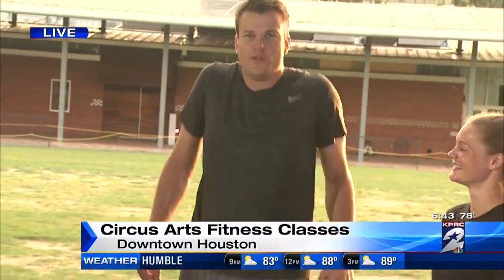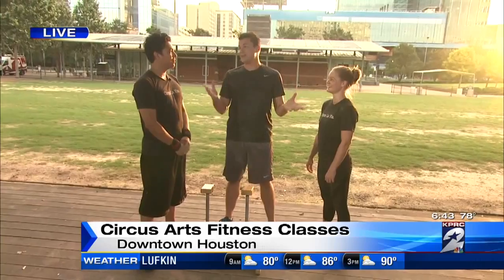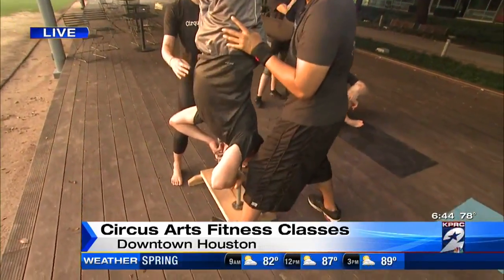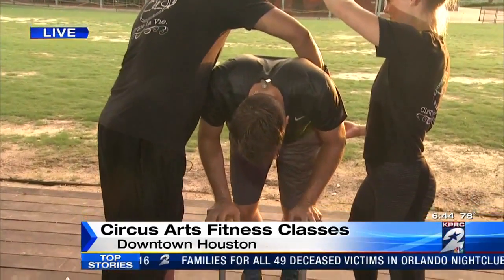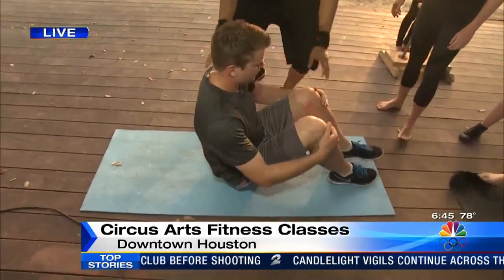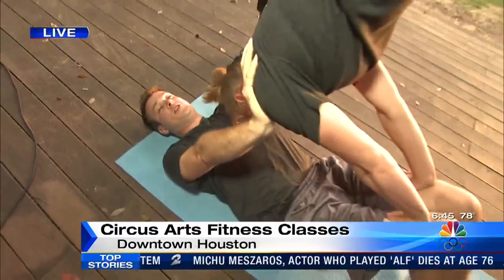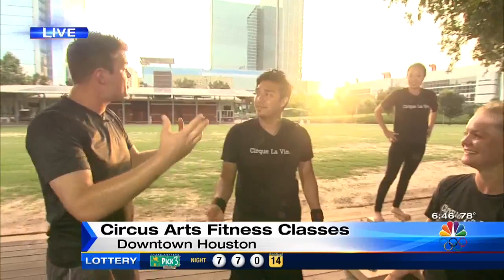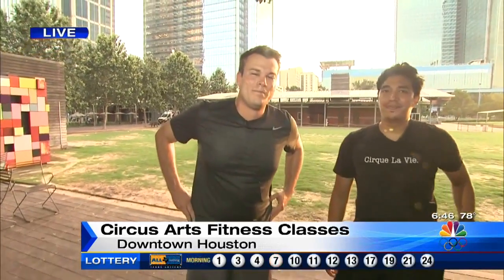Chip Brewster explores Circus Arts fitness classes